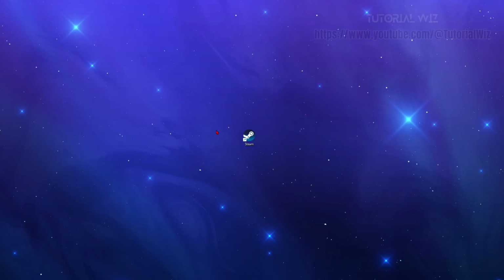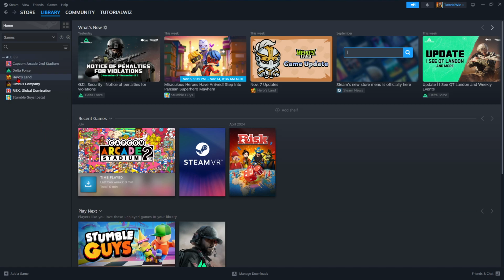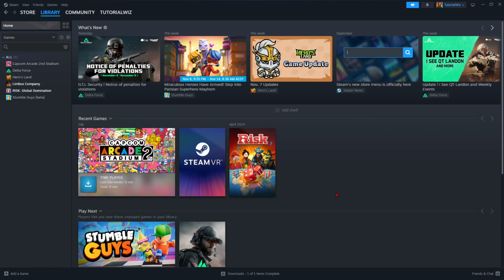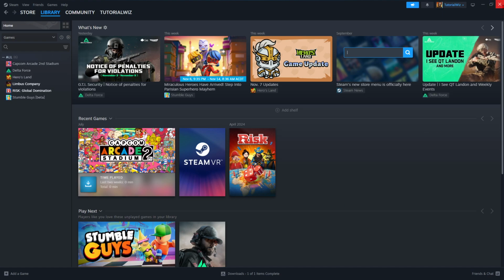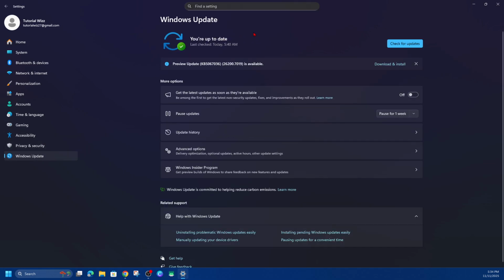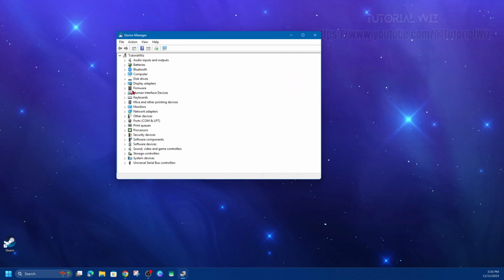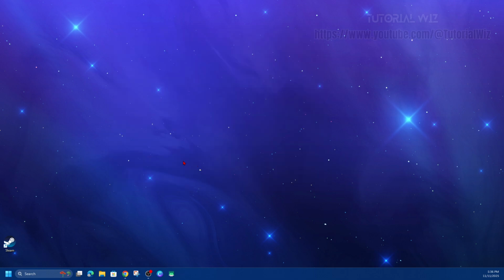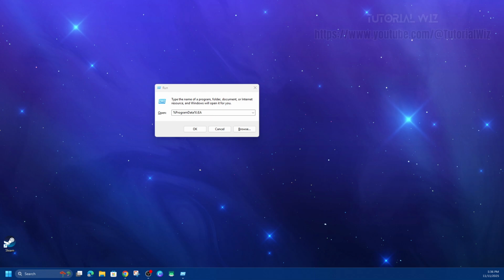How To Fix EA Javelin Anticheat Encountered An Error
Learn how to fix the “EA Javelin Anticheat Encountered an Error” problem with this quick and easy tutorial. We’ll guide you through the most common causes and step-by-step solutions to get your game running smoothly again. Follow along to fix the EA Javelin Anticheat issue and get back to gaming without interruptions.